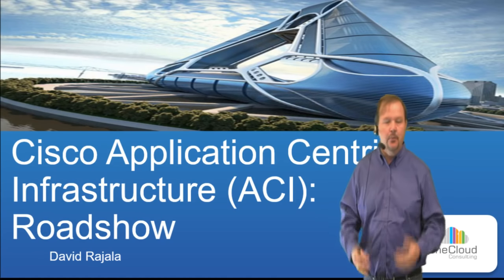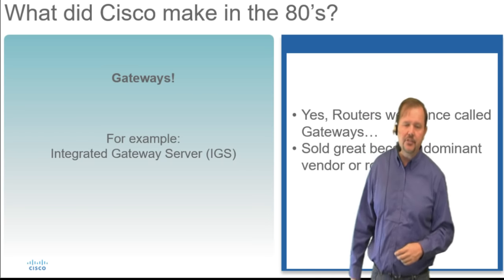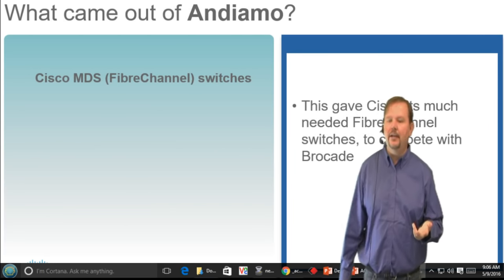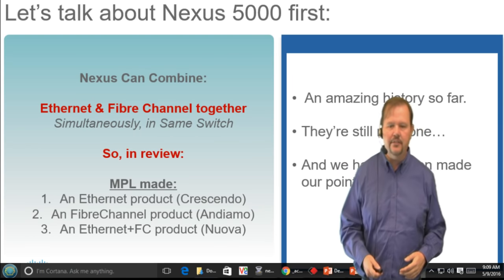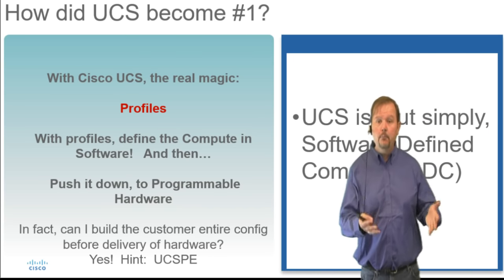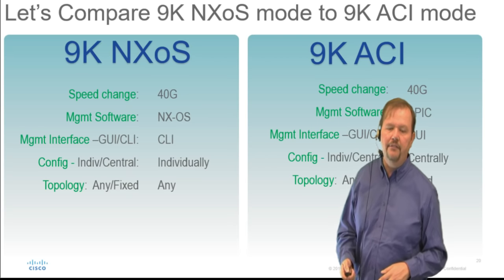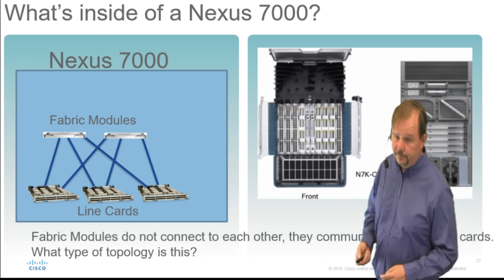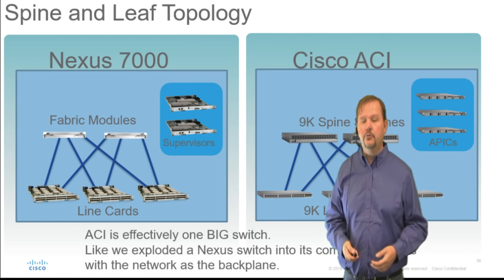The Story of Cisco ACI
This covers the history of Cisco in the data center, UCS, Nexus 9K, Spine and Leaf, APIC and other things.